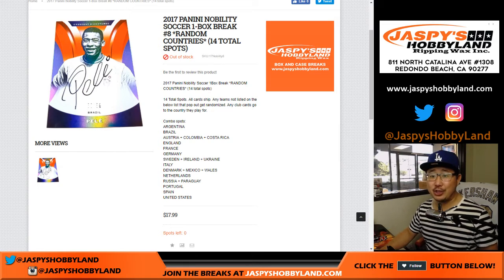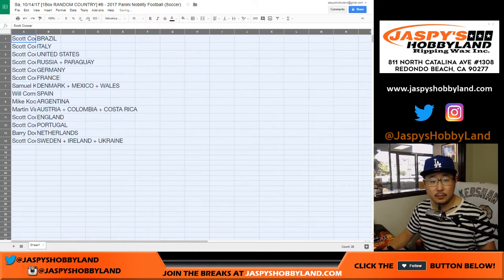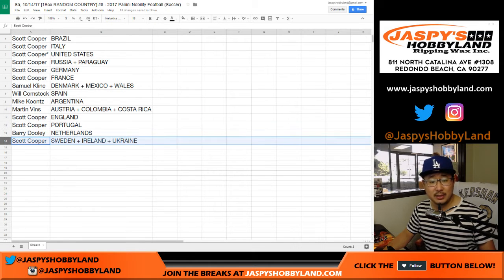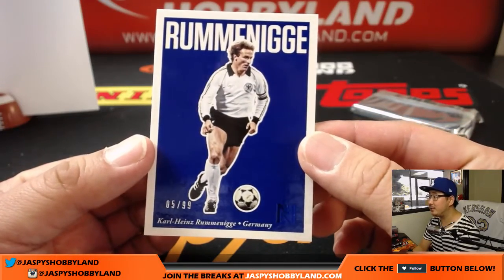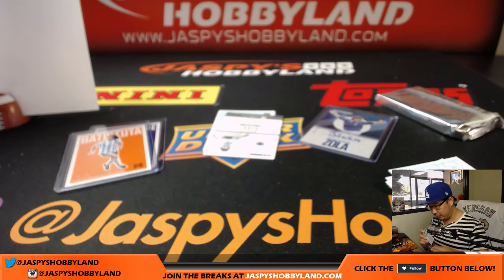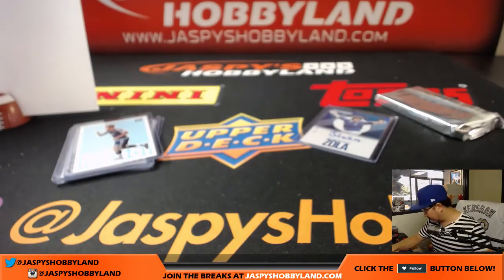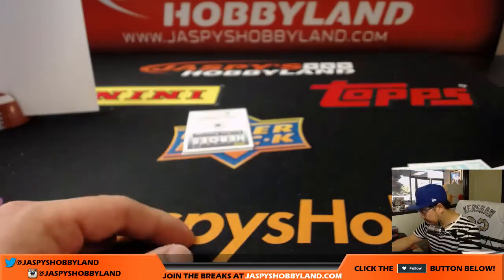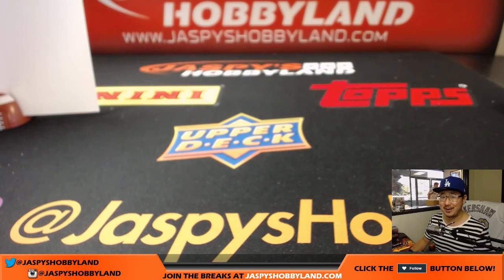Sa, 10/14/17 [1Box RANDOM COUNTRY] #8 - 2017 Panini Nobility Football (Soccer)